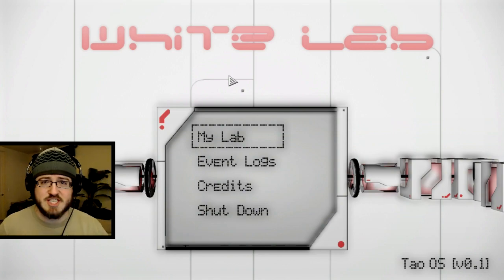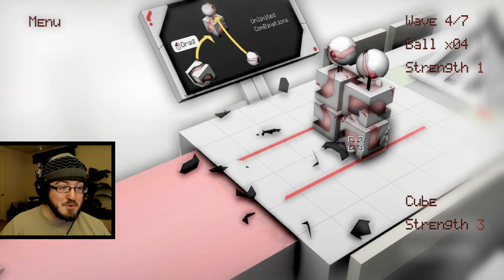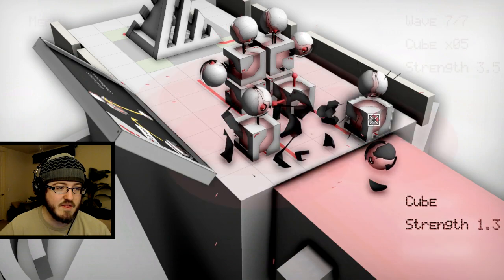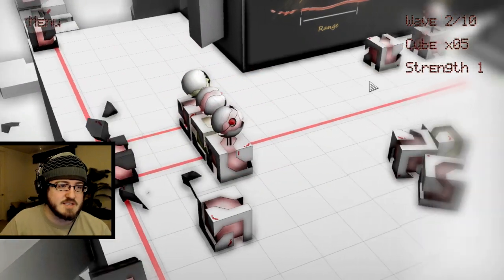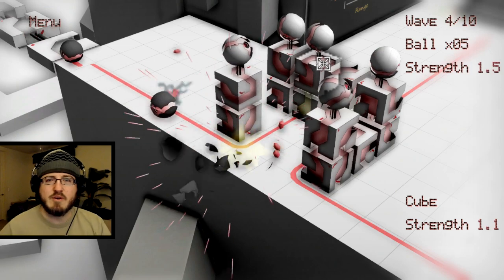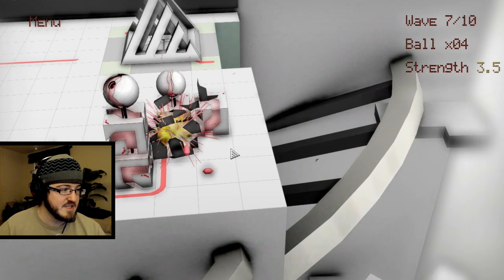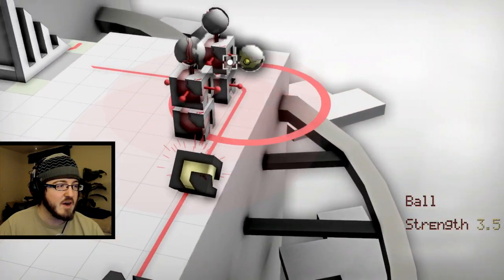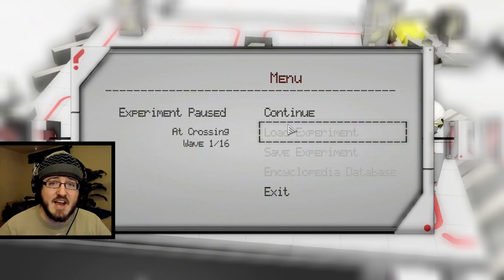White Lab | Physics + Tower Defense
Yes yes physics are in lots of tower defenses but I haven't seen one do it like this. Physics govern much of what happens in this tower defense. If you move guns higher or lower you impact their range. You can put things in the way of the enemy but they can get knocked around if you don't have them attached to each other. You can attach guns to the sides of blocks. You can make archways  to put turrets on. There's a LOT you can do and there's a demo if you want to try it first!